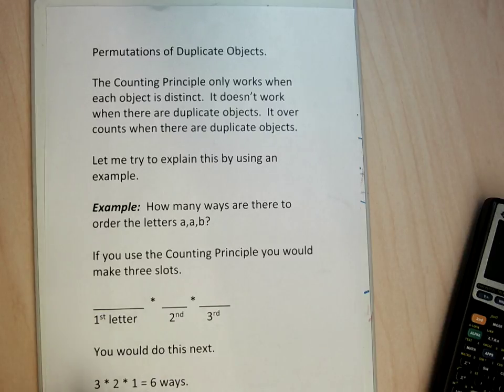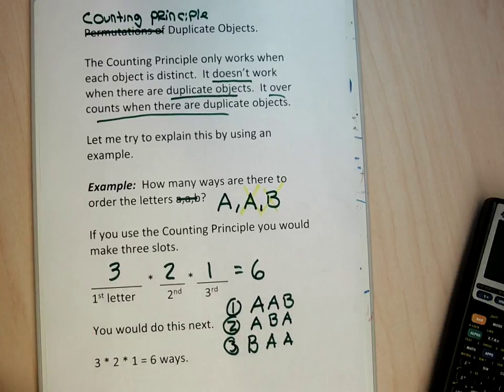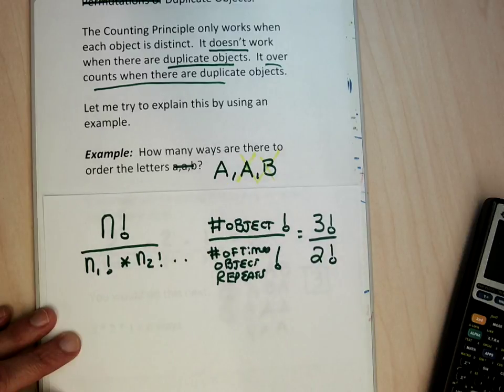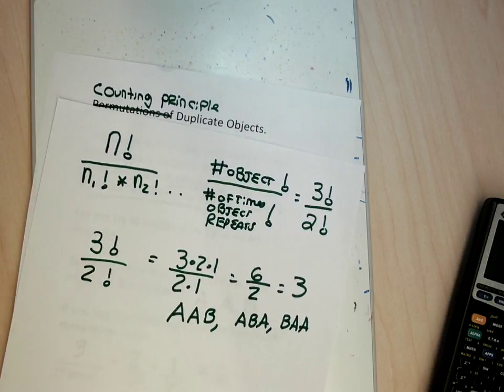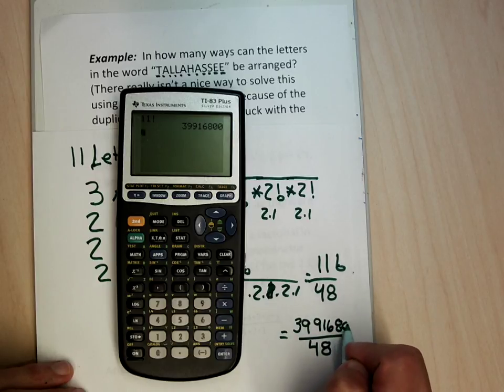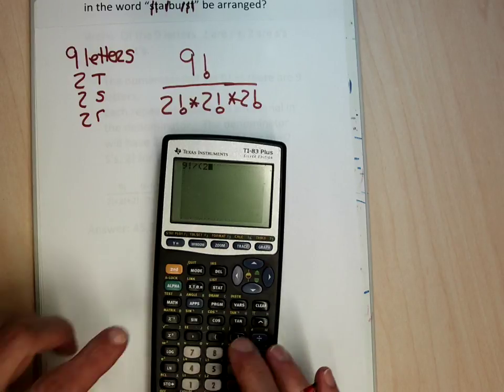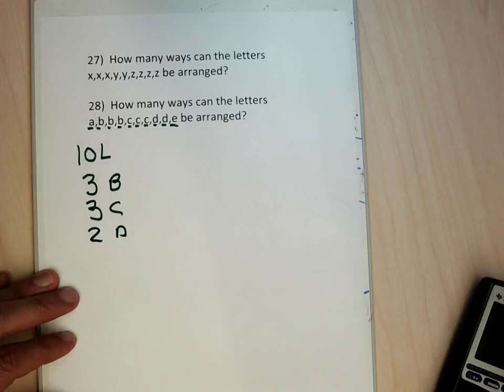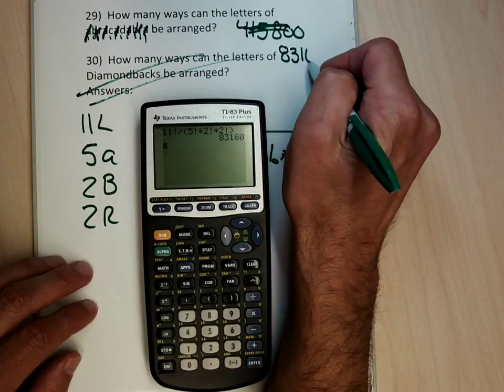MAT 142 Section 4.6 part 2 of 2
The Counting Principle